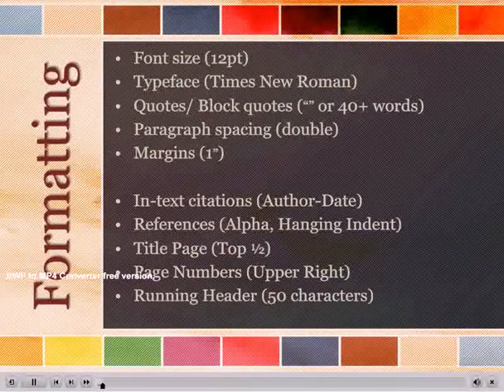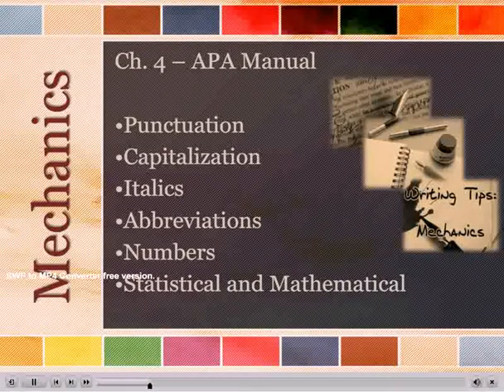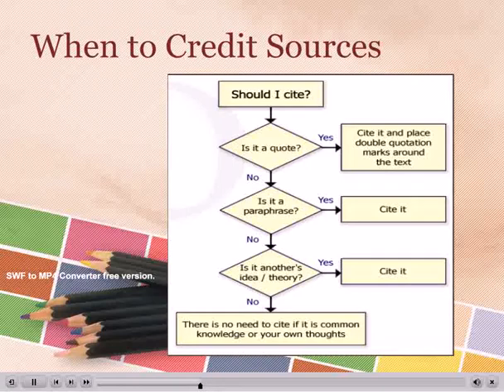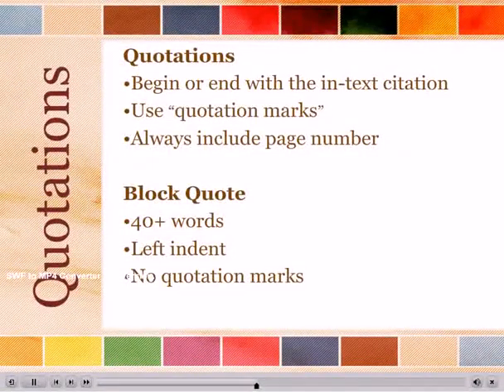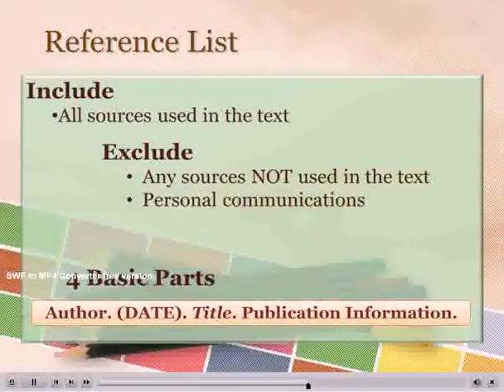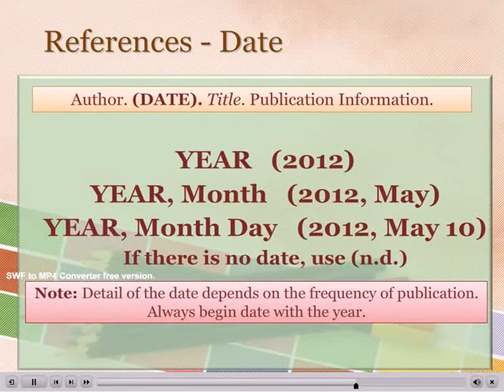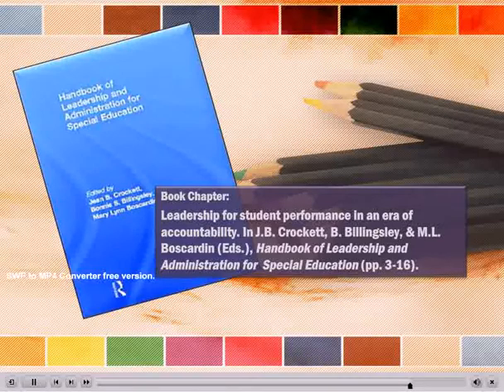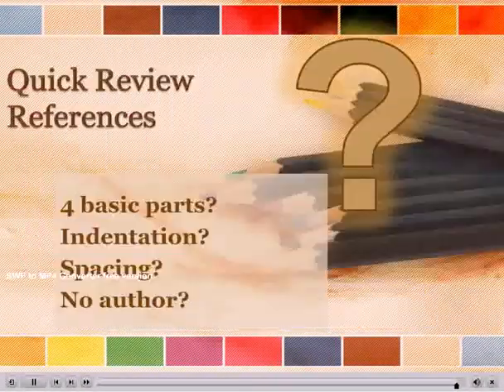APA6th Tutorial Nursing 115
APA 6th edition tutorial for students enrolled in Nursing 115.